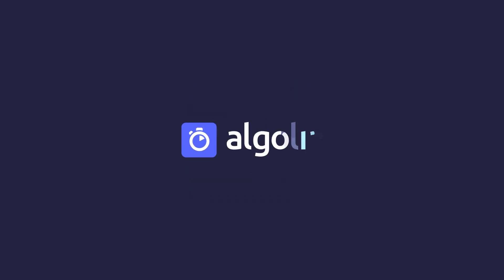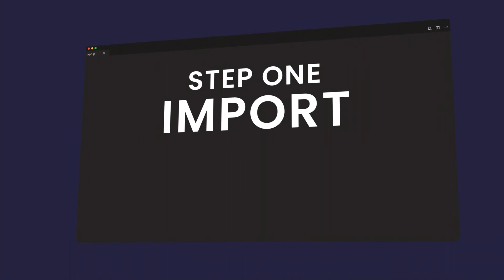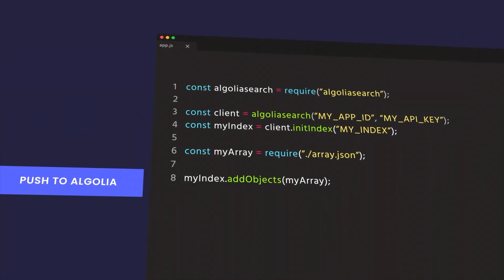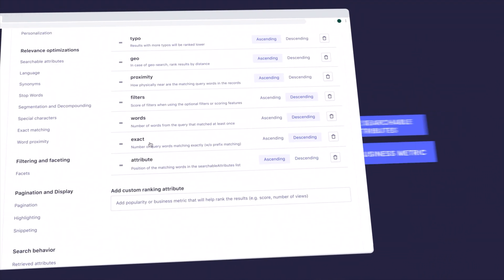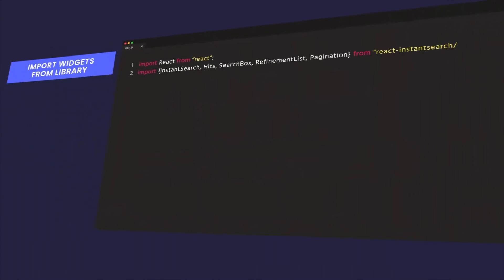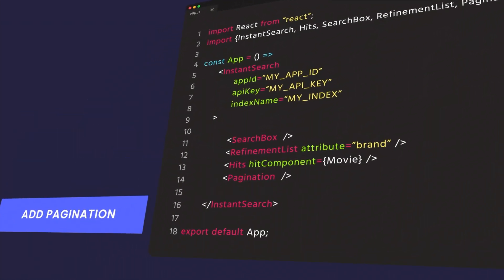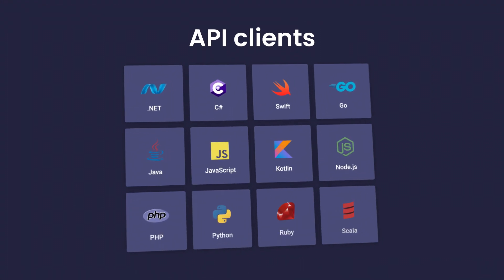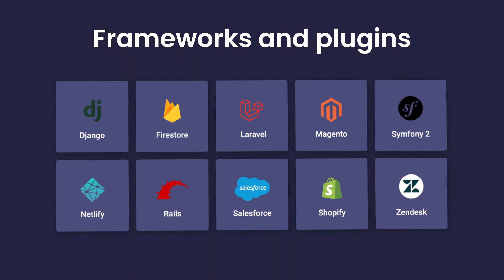Building search and discovery in 3 steps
Learn how to create a search and discovery engine in three steps with Algolia.
1 - Import data
2 - Configure relevance
3 - Build your search UI

Algolia’s hosted APIs give developers a complete toolkit to build search and recommendations into their products. Our SaaS solution takes the pain out of building search and generating AI models for recommendations. We maintain the infrastructure and API clients for all important programming languages and platforms, and focus on the developer with extensive documentation, tooling, and support.